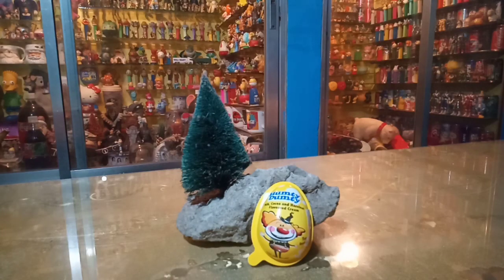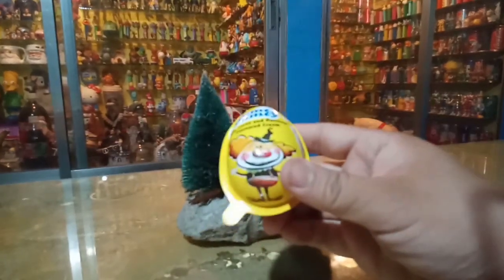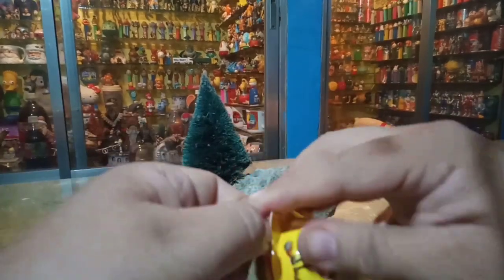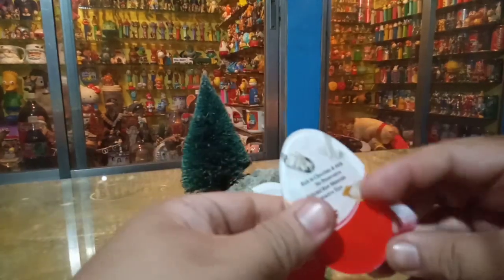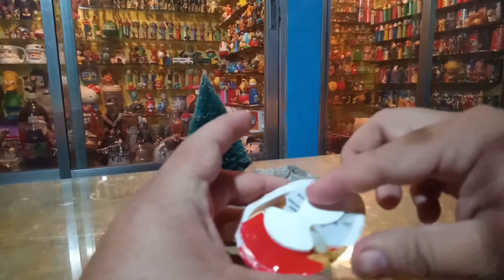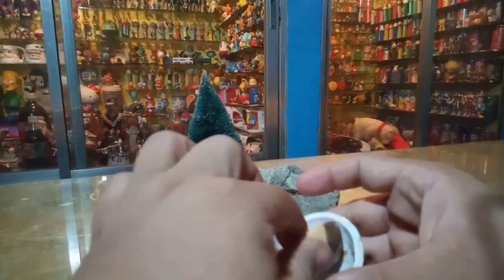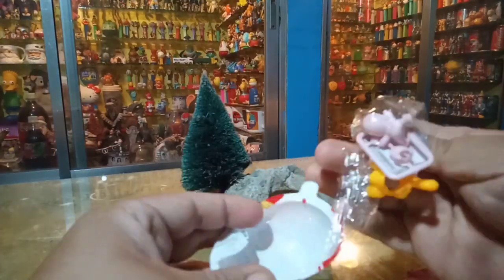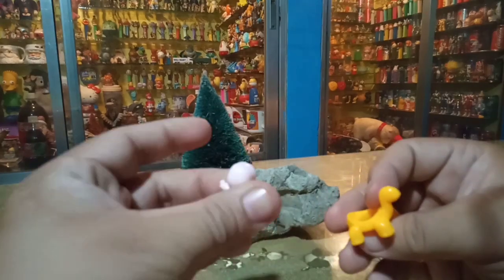Humty Dumty Egg Surprise 2020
Humty Dumty Egg Surprise is imported from Bangladesh.